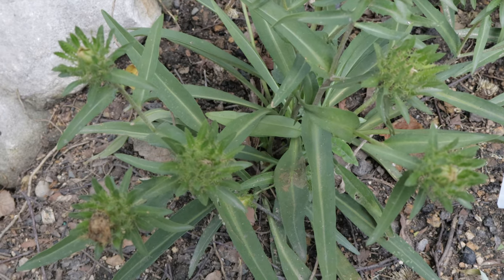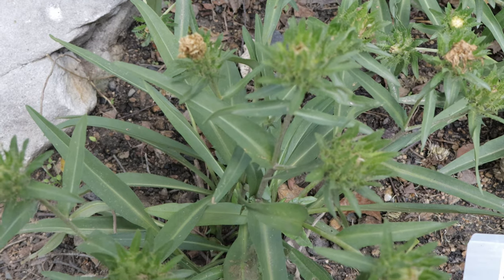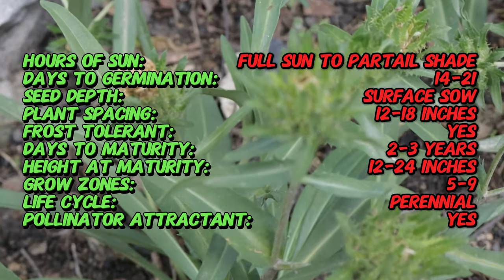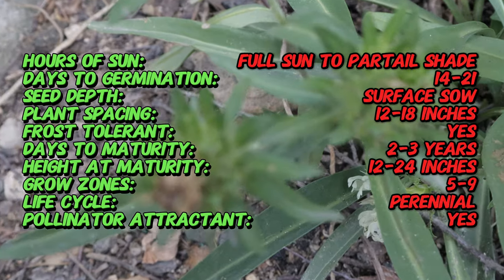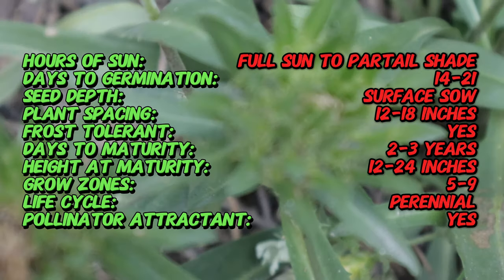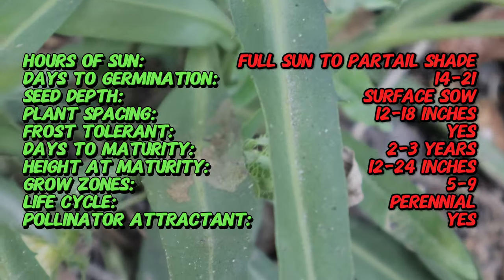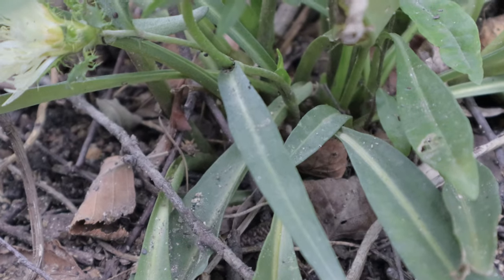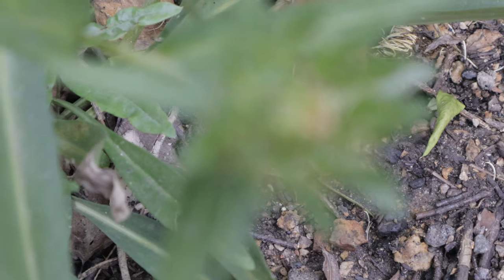Introduction to STOKES ASTER: Plant Profile! (Stokesia laevis)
Discover the beauty and benefits of STOKES ASTER (Stokesia laevis) in this short, informative video. Learn about its unique features, ideal growing conditions, and essential care tips to help this stunning wildflower thrive in your garden. Perfect for wildflower enthusiasts and gardeners looking to add vibrant, long-lasting blooms to their plant collection. Explore the wonders of STOKES ASTER and enhance your gardening knowledge with this quick and insightful guide!

Latin Name: Stokesia laevis
Common Name: Stokes Aster
Type: Perennial herb
Sun Exposure: Full sun to partial shade
Days to Germination: 14-21 days
Seed Depth: Surface sow; lightly press into soil
Frost Tolerant: Yes
Days to Maturity: 2-3 years to reach full size from seed
Life Cycle: Perennial
Pollinator Attractant: Attracts bees and butterflies
Soil Requirements: Well-draining, moderately fertile soil; prefers slightly acidic to neutral pH
Watering: Moderate watering; keep soil evenly moist, but not waterlogged
Mature Size: 12-24 inches (30-60 centimeters) tall and wide
Spacing: Plant 12-18 inches (30-45 centimeters) apart
Bloom Time: Summer to early fall
Flower Color: Blue, lavender, white, or pink
Foliage: Lance-shaped, dark green leaves
Uses: Borders, pollinator gardens, wildflower gardens, cut flowers
Special Features: Showy flowers, attracts pollinators, drought-tolerant
Hardiness Zones: USDA zones 5-9
Note: Stokes Aster is known for its large, vibrant blooms and long-lasting flowers, making it a favorite in garden landscapes and floral arrangements. This perennial is relatively low maintenance and can tolerate a variety of soil conditions. Deadheading spent blooms can encourage continuous flowering and maintain a neat appearance. It is also deer-resistant and can be a valuable addition to gardens where deer are a problem.